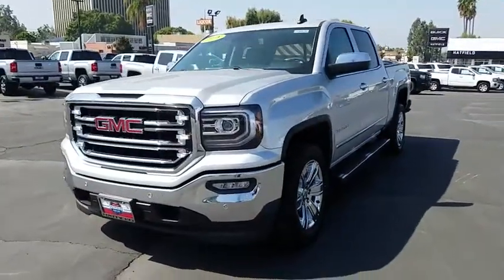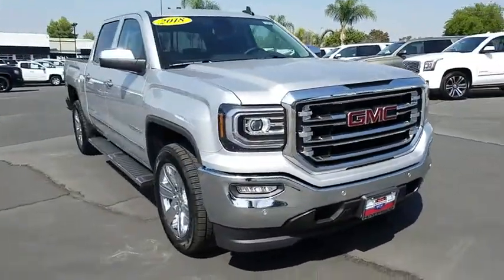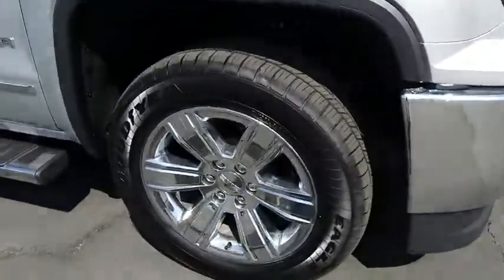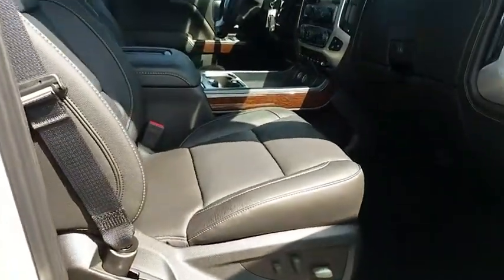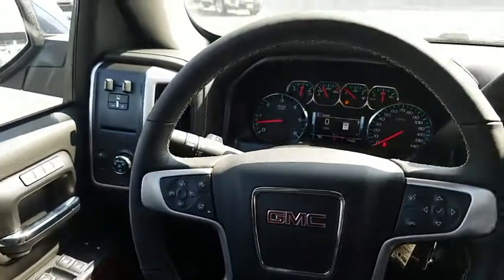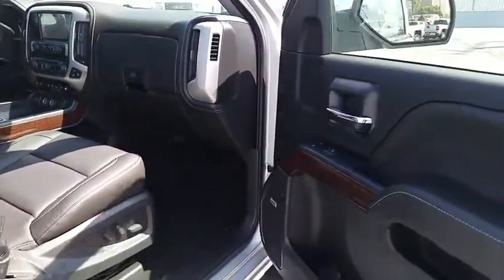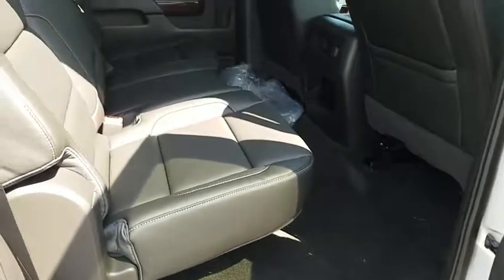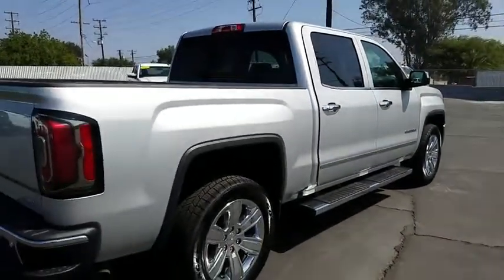2018 GMC Sierra 1500 Inland Empire, Redlands, Yucaipa, San Bernardino, Highland, CA 18038G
2018 GMC Sierra 1500
2018 GMC Sierra 1500 SLT - Stock#: 18038G - VIN#: 3GTP1NEC8JG146946

301 E. Redlands Blvd